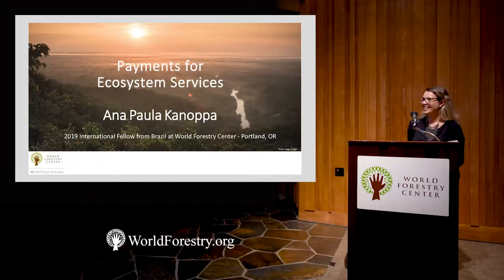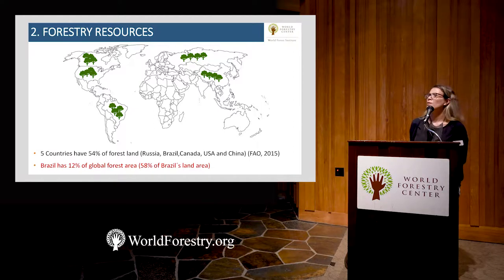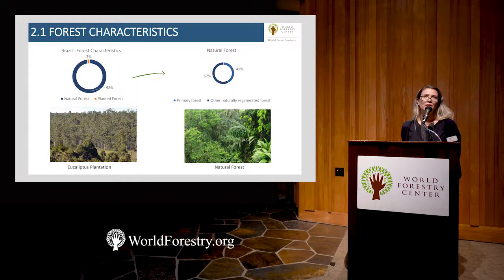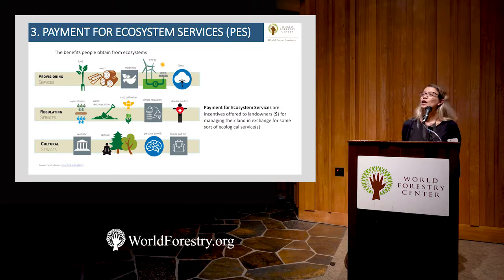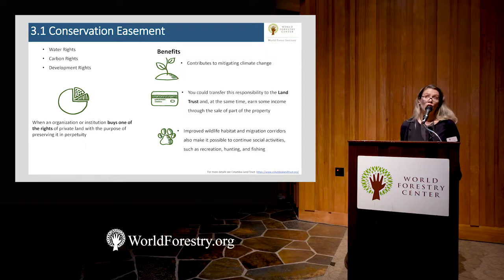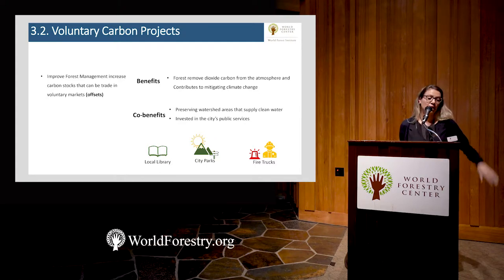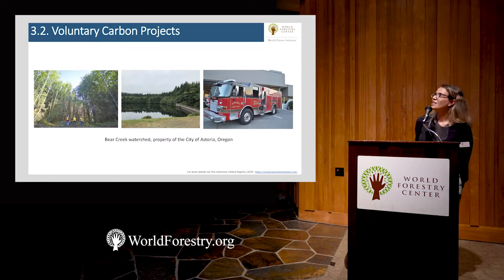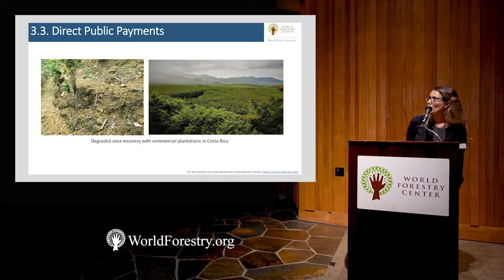Ana Paula Kanoppa - 2019 Fellow from Brazil - "Payments for Ecosystem Services"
"Payments for Ecosystem Services"
Ana Paula Kanoppa - 2019 World Forestry Fellow from Brazil